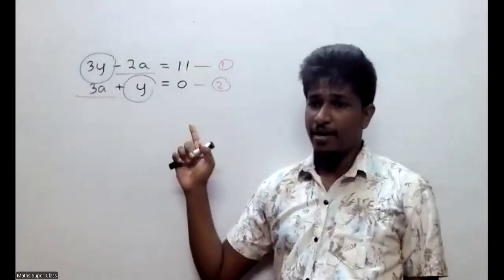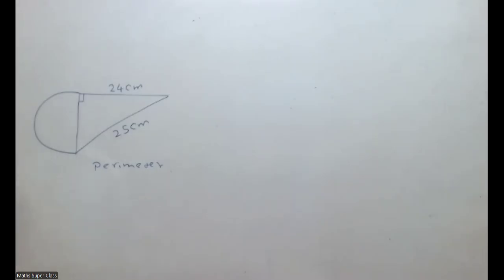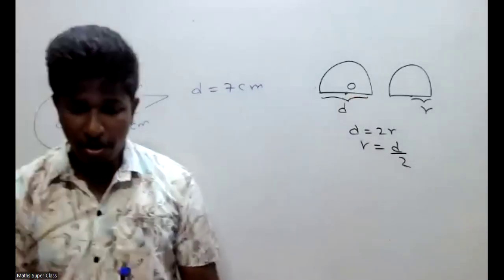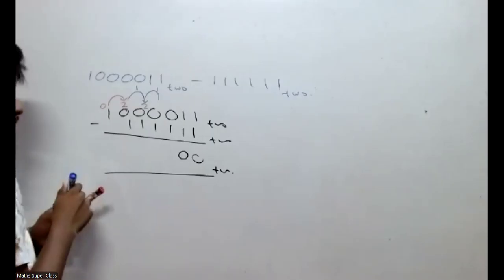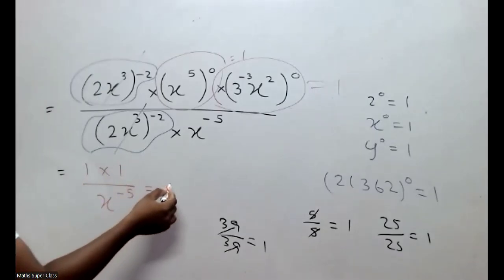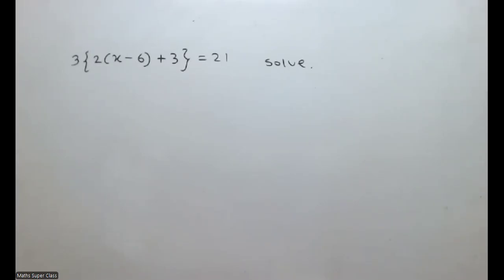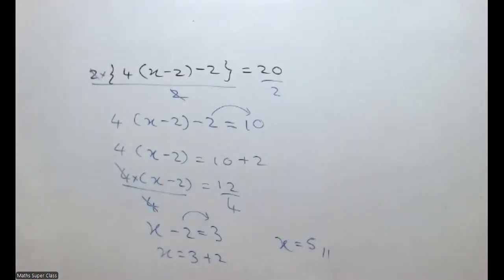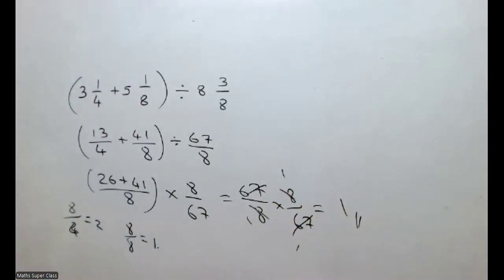Term 2 Paper Discussion Part 10